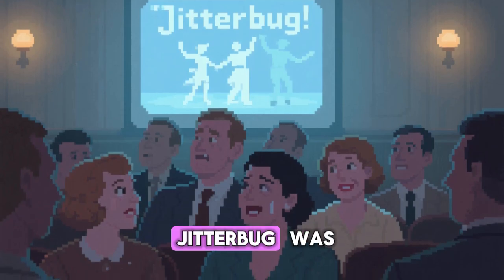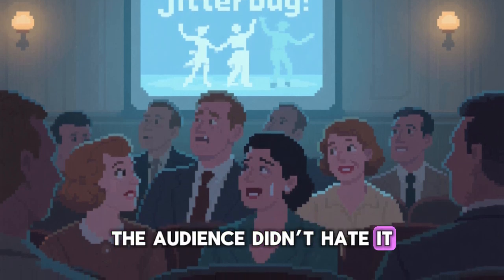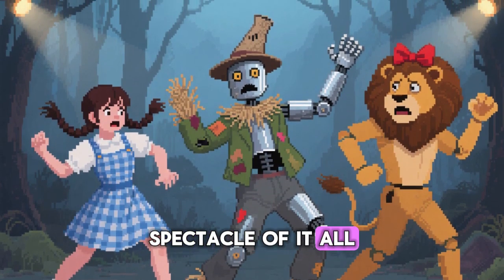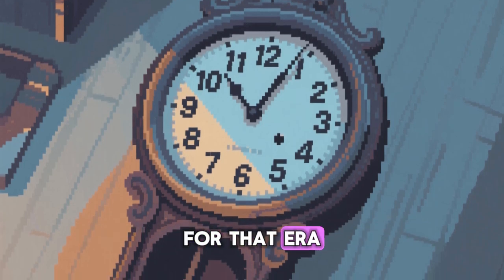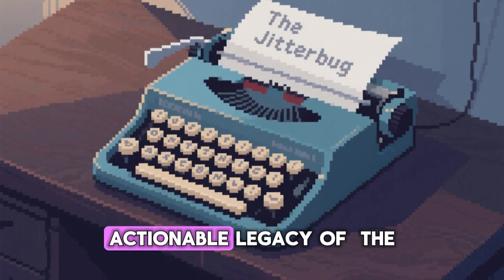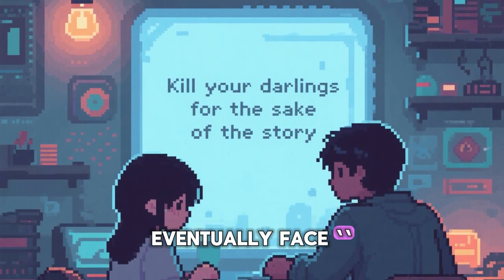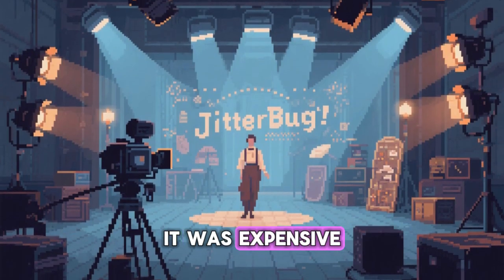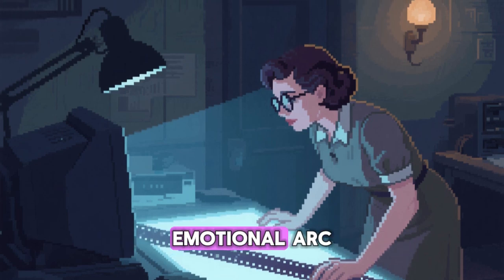he Lost “Jitterbug”: The Musical Number Cut from The Wizard of Oz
In the original cut of The Wizard of Oz, Dorothy and the Scarecrow performed a lively musical number called “The Jitterbug,” in which the Wicked Witch sends giant mechanical insects to make them dance uncontrollably. Fully filmed and scored, the sequence was removed after test screenings for pacing reasons, and the footage was later lost. Only the audio track, production stills, and script pages survive.

This episode of Between the Frames reconstructs the “Jitterbug” sequence, explores why it was cut, and examines how its removal tightened the film’s narrative—turning a deleted scene into a legendary piece of cinematic lore.

🎬 THE ARCHIVE:
For a deep dive into Oz’s production, read “The Making of The Wizard of Oz” by Aljean Harmetz.

🔍 SOURCES:
• Studio production notes and editing logs from 1939
• Audio recording of “The Jitterbug” and lyric sheets
• Archival interviews with cast and crew members
• Historical accounts of MGM’s 1965 vault fire

What other classic films have famous deleted scenes that changed their final form? Share them in the comments.